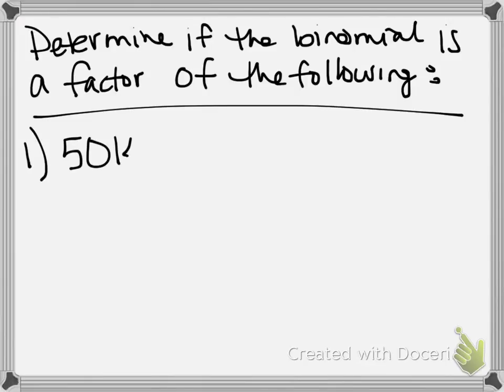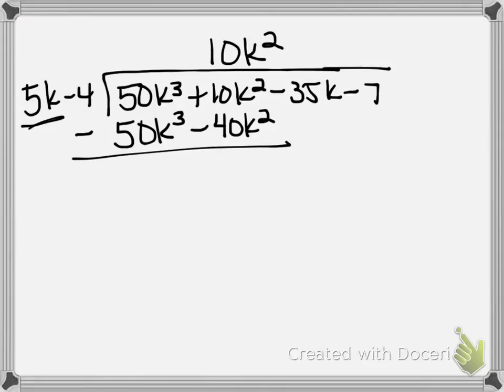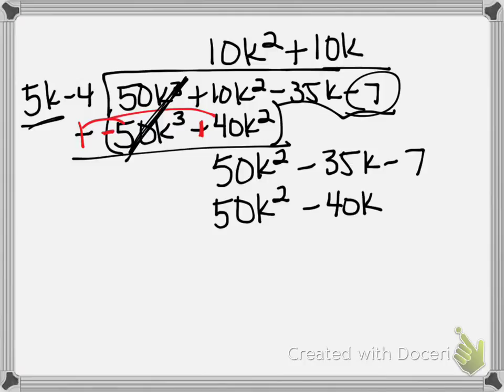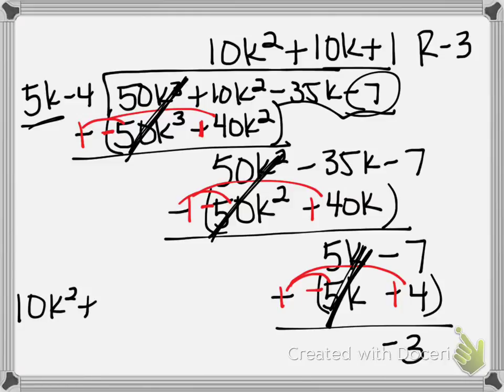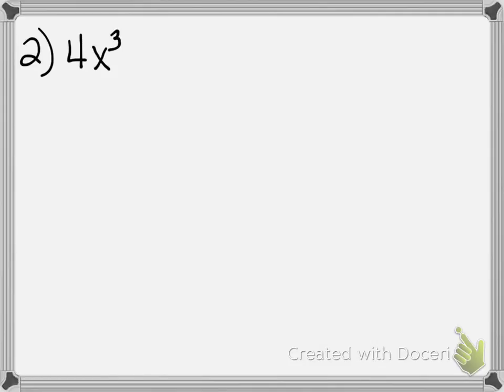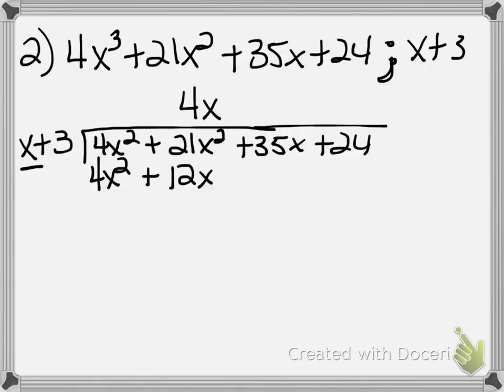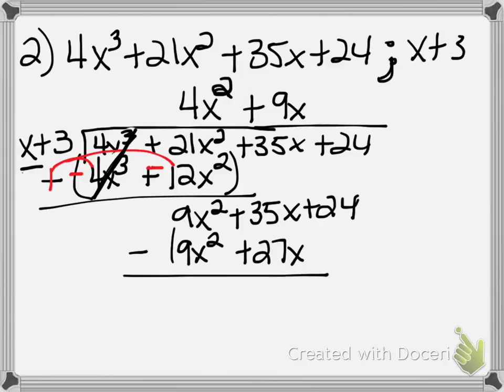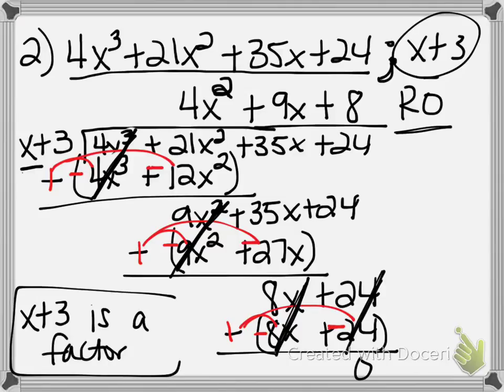D5 6 3a Dividing Polynomials with Long Division Part 2